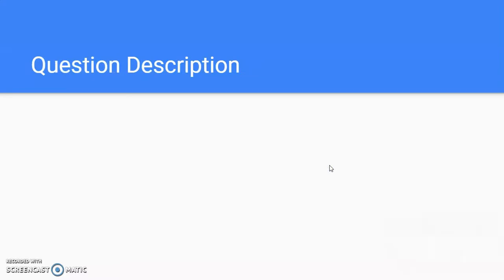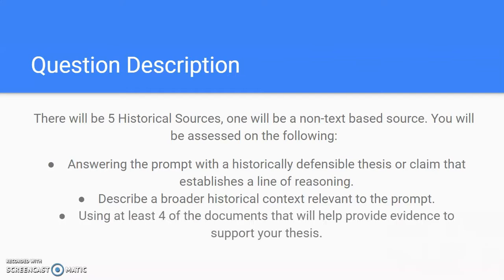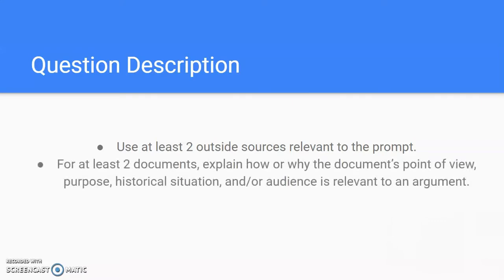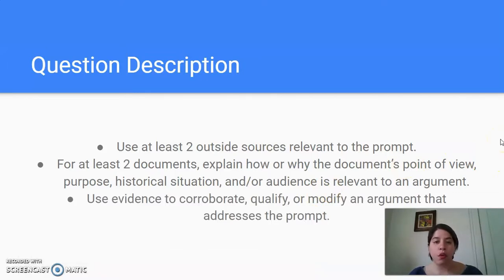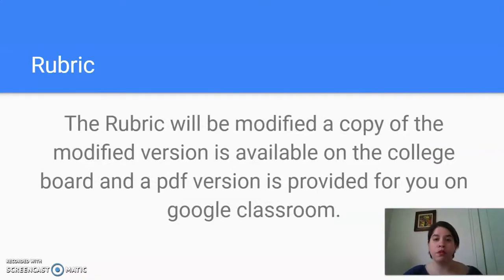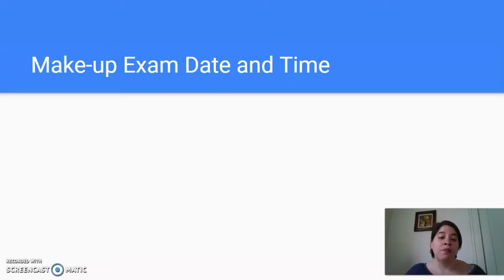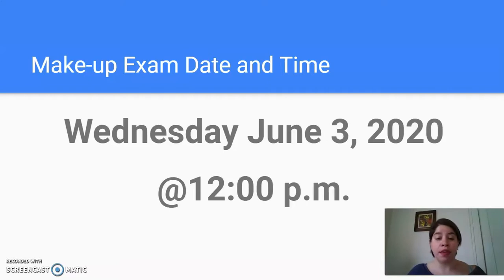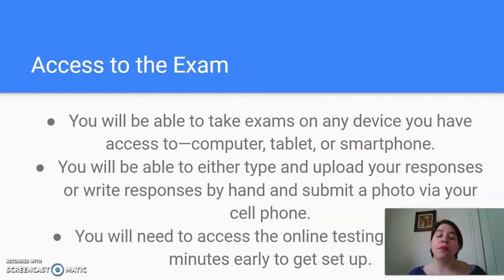AP Exam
This video is to notify you about the modified AP Exam for 2020